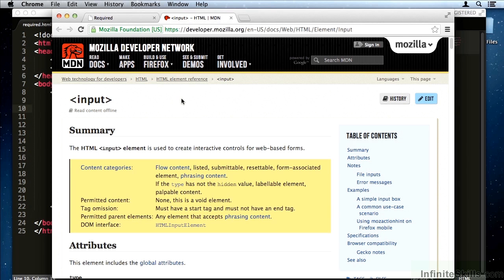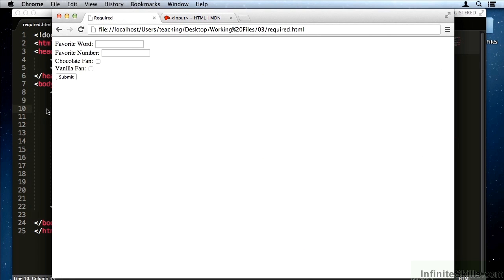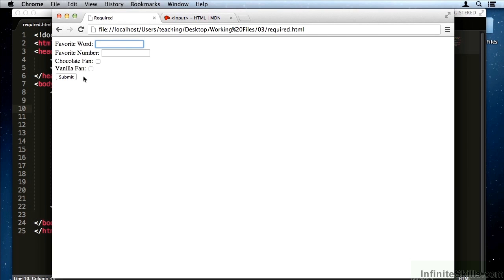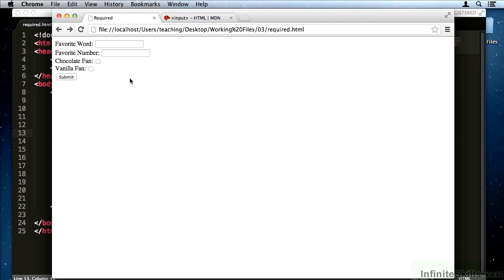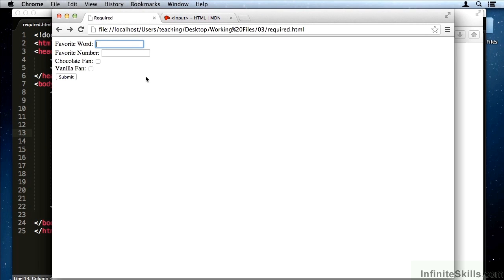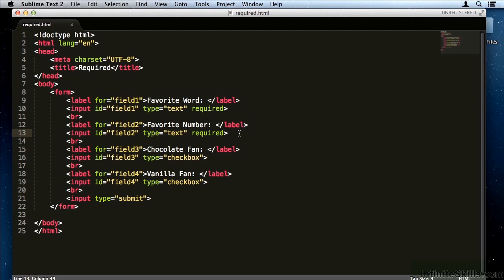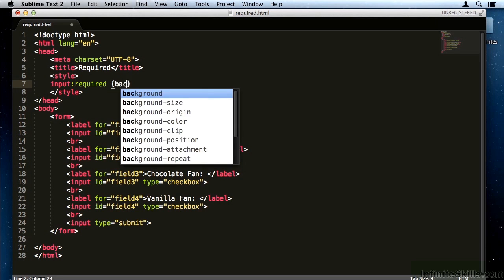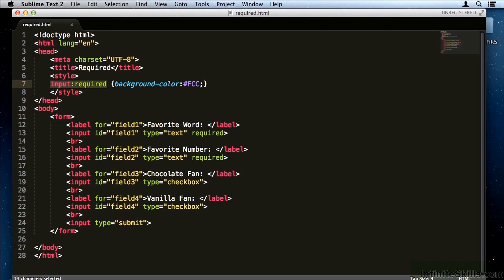HTML5 Forms Tutorial | Required Fields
Want all of our free HTML5 training videos? Visit our Learning Library, which features all of our training courses and tutorials

More details on this HTML5 Forms training can be seen This clip is one example from the complete course. For more free HTML5 tutorials please visit our main website. YouTube